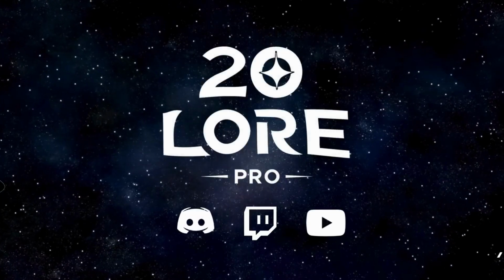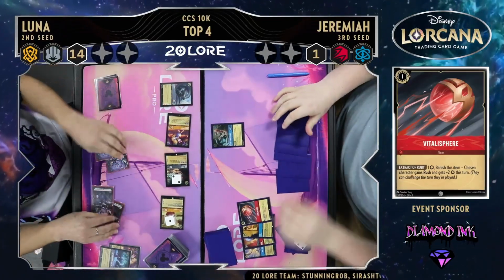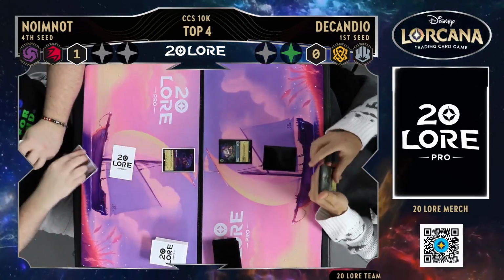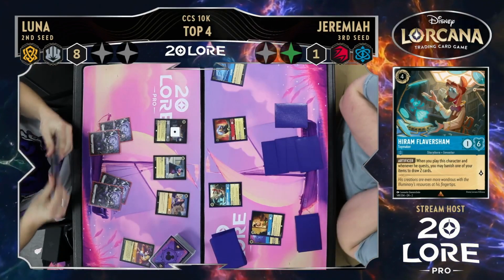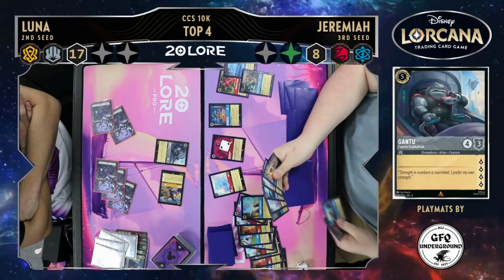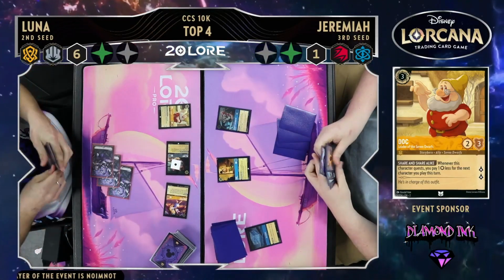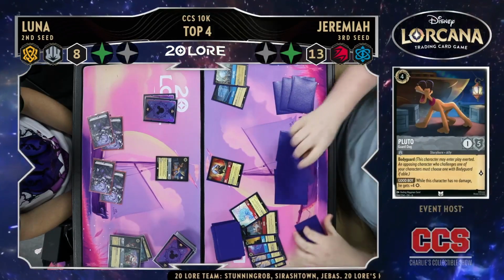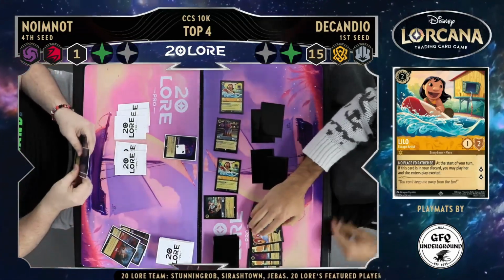CCS Lorcana 10K TOP 4 - Set 6 - DEC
In today’s video, 20 LORE PRO is at Charlie’s Collectible Show’s Lorcana 8K turned 10K. The event featured over 215 Lorcana Players. Join us as we watch the TOP 4 featuring Luna piloting Amber Steel vs. Jeremiah piloting Ruby Sapphire. Thank you for joining us today and we hope you enjoy the video.

To find out more about 20Lore.pro and to find more of our great content, find us at:

Announcers:
SirAshtown:
 Discord  ►  Find me on the 20 Lore.Pro discord @sirashtown

00:00 - Intro
00:20 - Game 1
13:42 - Game 2
27:35 - Game 3
36:28 - Match 2 Game 3
41:25 - Final Thoughts

Note: This video uses trademarks and/or copyrights associated with Disney Lorcana TCG, used under Ravensburger’s Community Code Policy We are expressly prohibited from charging you to use or access this content. This video is not published, endorsed, or specifically approved by Disney or Ravensburger. For more information about Disney Lorcana TCG,

edited by:  SirAshtown